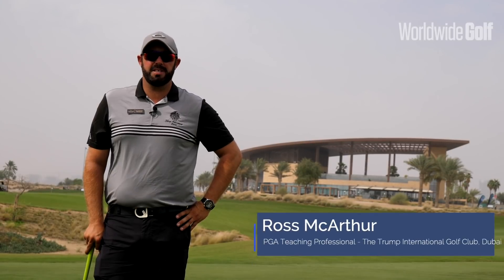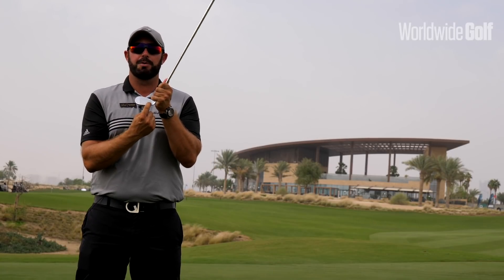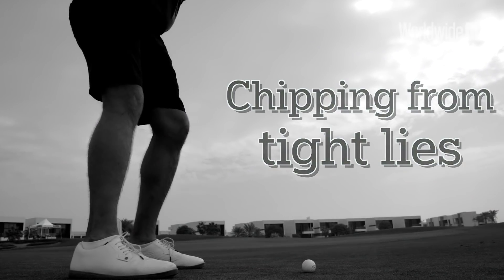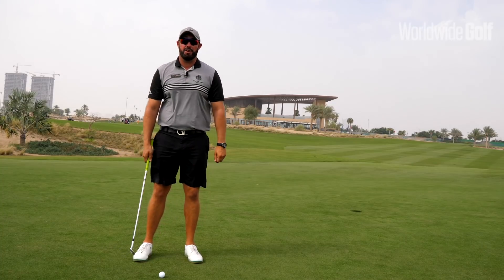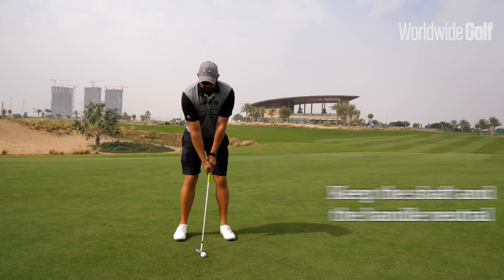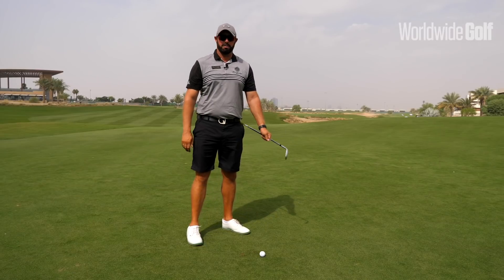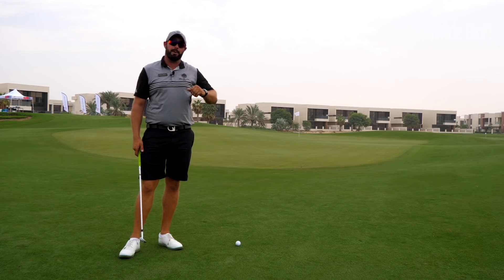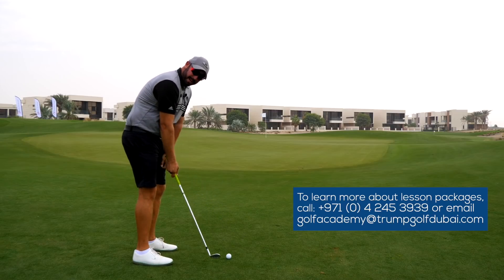Chipping from tight lies | by Ross McArthur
Chipping and pitching from tight lies can sometimes be a little daunting but with a good execution, lots of spin and control can be generated. The Trump International Golf Club, Dubai's Ross McArthur will guide you through how to get close from this position.